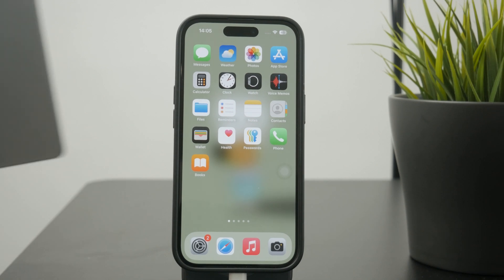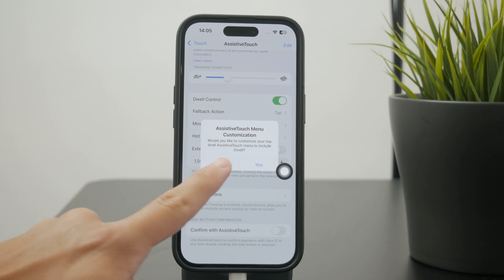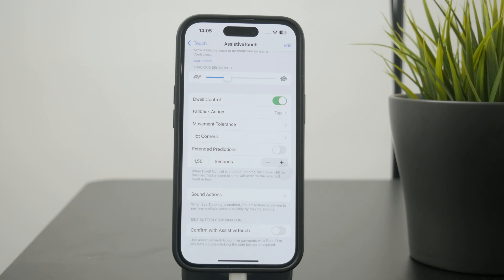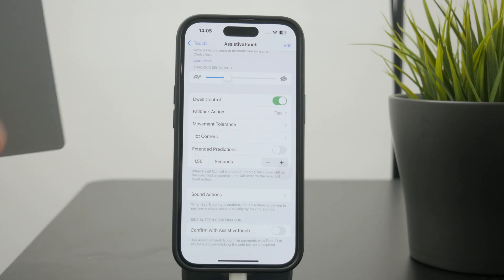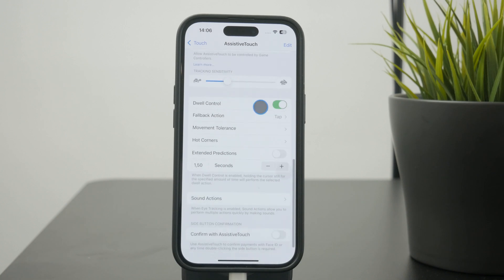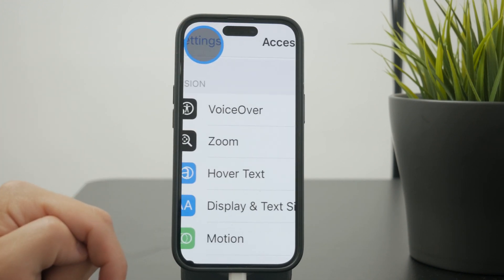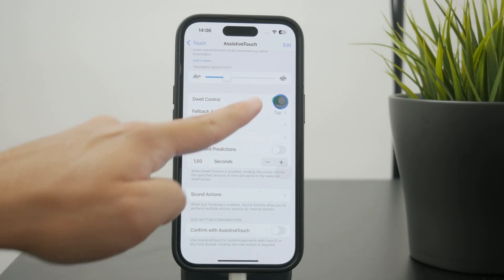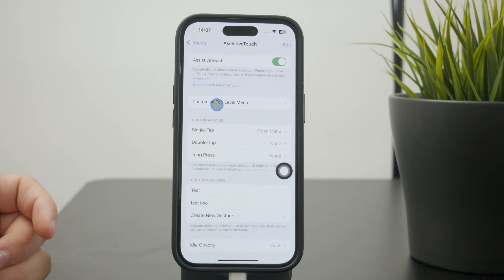How to Use Dwell Control in iPhone (tutorial)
In this video, learn how to use Dwell Control on your iPhone—a powerful accessibility feature that lets you perform actions by simply holding your finger or pointer still. We’ll walk you through setup, customization, and practical tips to make navigation easier without tapping.